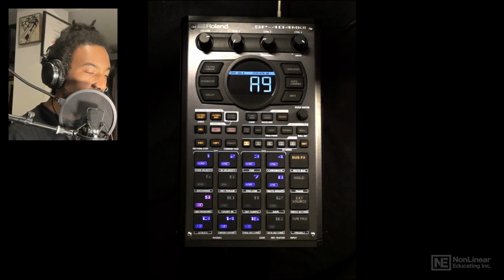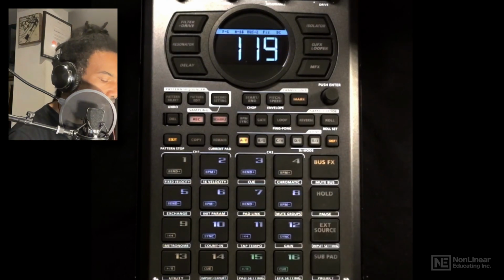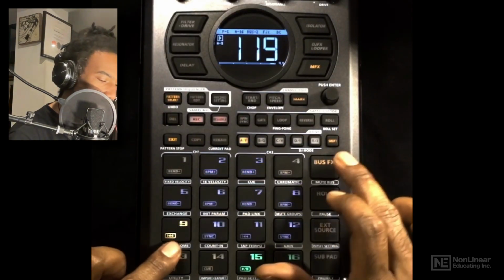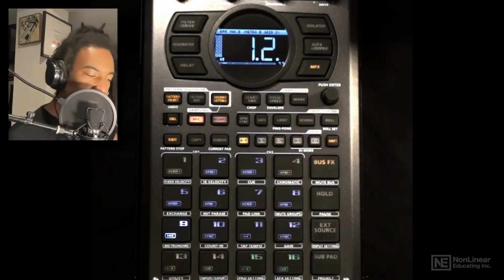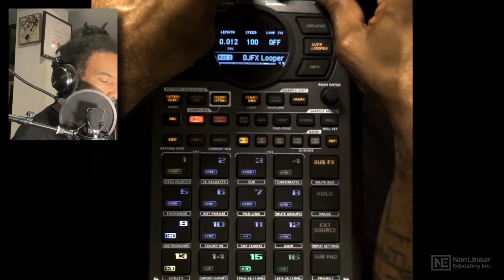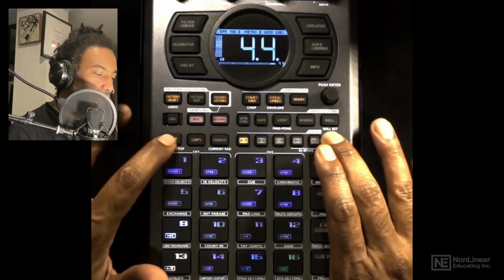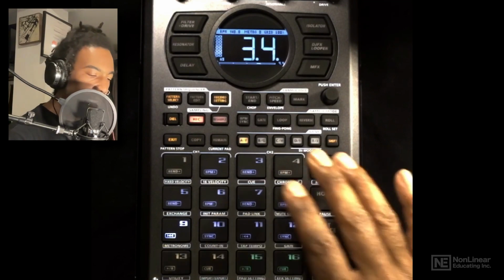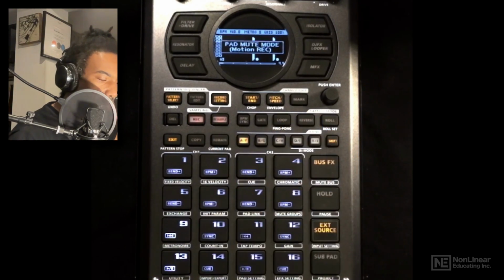15 Motion Recording